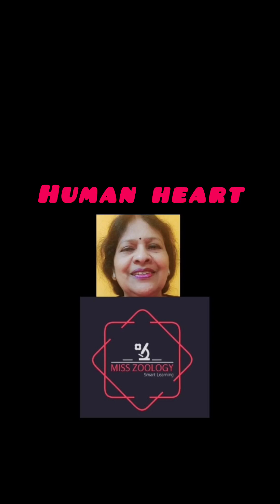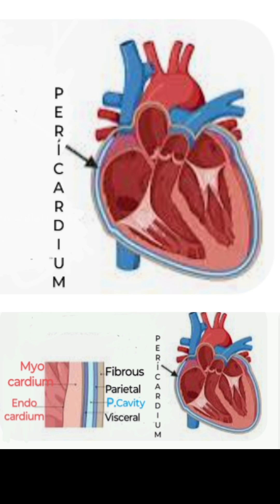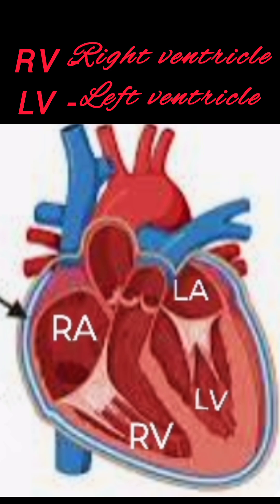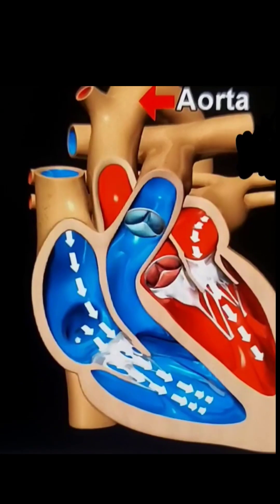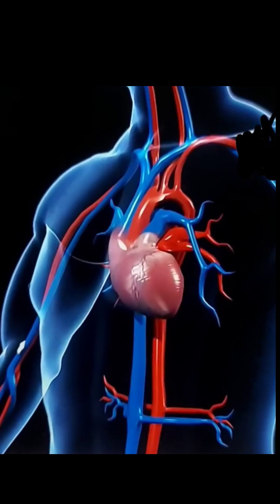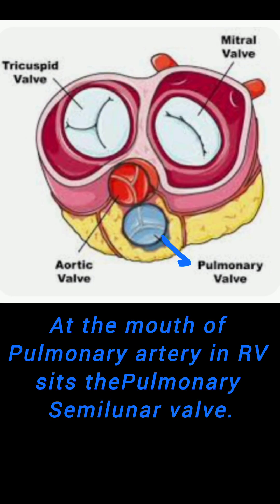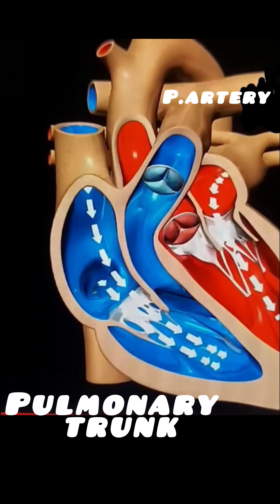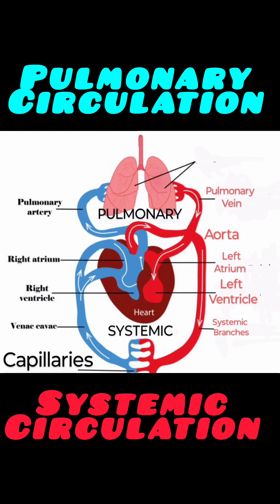Human heart.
Human heart- it's structure and function.
Details of Pericardium, Myocardium,Endocardium, septum, musculature, valves, pulmonary and systemic circulation with double circulation. Myogenic human heart with conduction of heartbeat.